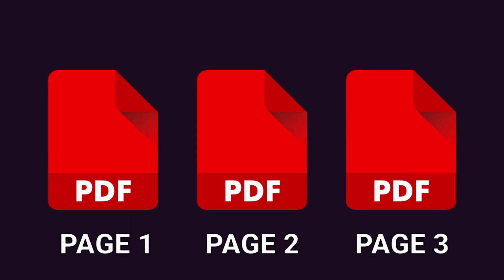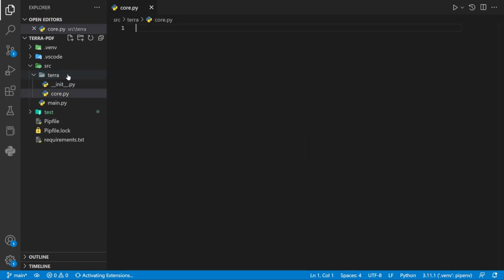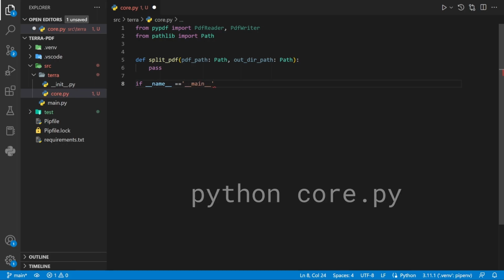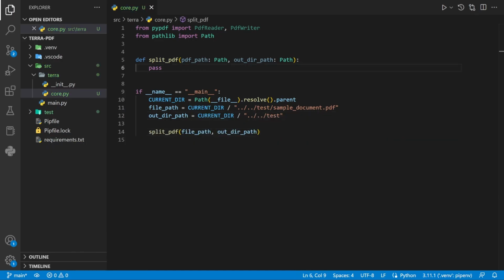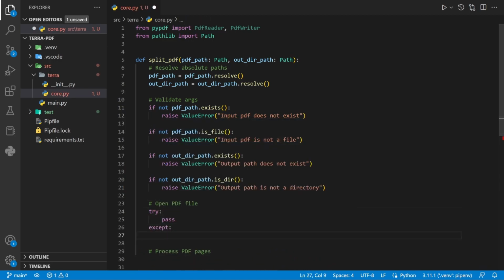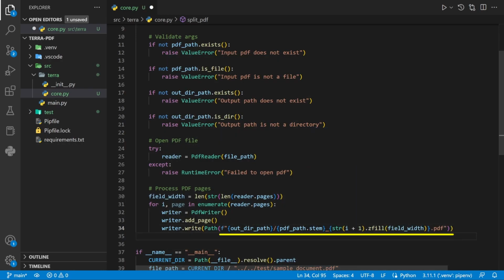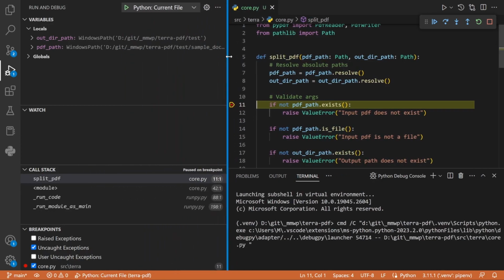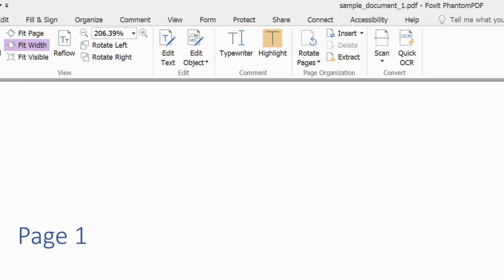Split PDFs in Python using PyPDF - Sell Your First Python App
Congratulations on making it to the fun part of the project!

In this video we implement the core functionality of our application, a PDF splitter. We also take a look at the basics of debugging Python scripts in VS Code.

Ready to learn how modern GUIs are built in Python?

// TIMESTAMPS ⌛
00:00 - Intro
00:13 - Obtain Sample PDF
00:39 - Ensure Virtual Environment is Active
00:48 - Implement core.py
03:23 - Testing core.py
04:36 - Outro

○ OBS
○ Inkscape
○ GIMP (not what you think it is 🙃)
○ Canva

It really means a lot to me, and helps me make more videos just like these.

Thanks once again and have a great day! 😊